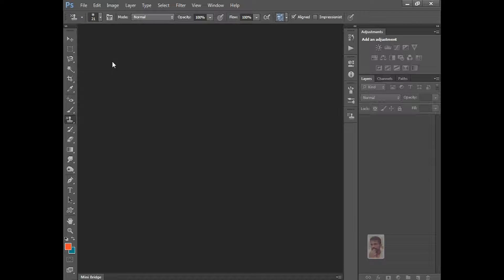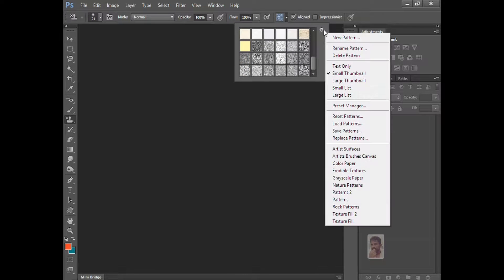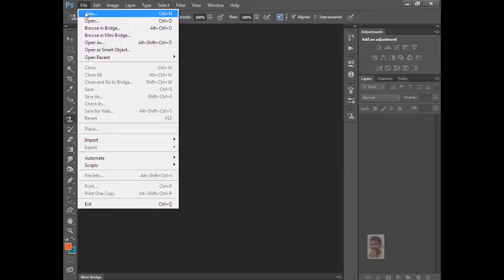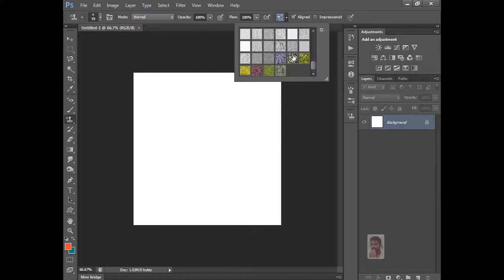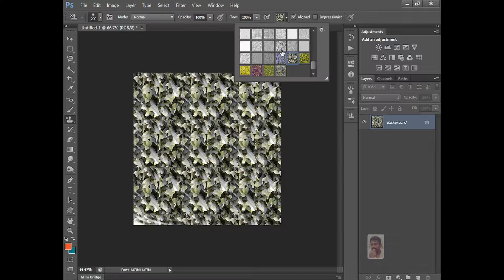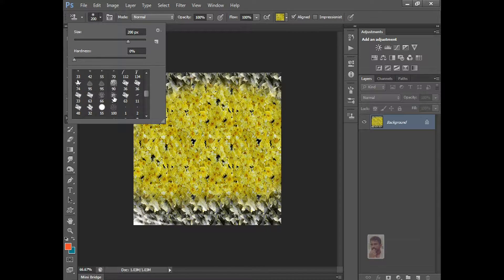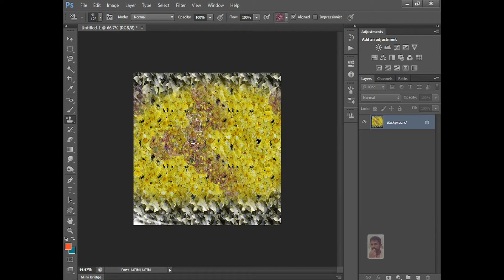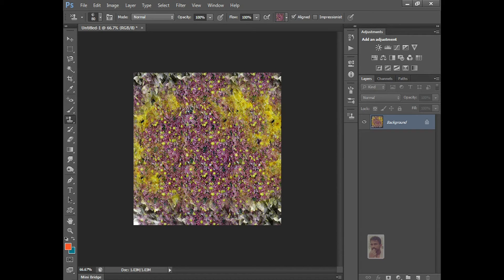How to use the Pattern Stamp Tool in Photoshop CS6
Welcome to my 16th episode of Photoshop CS6. In this series I am going to explain step by step whole Photoshop CS6. You will know all basic informations about workspace as well as I am going to explain every possible tool in Photoshop CS6!

A quick tutorial shows how to use the Pattern Stamp Tool with custom stamps and unique brushes for interesting effects.